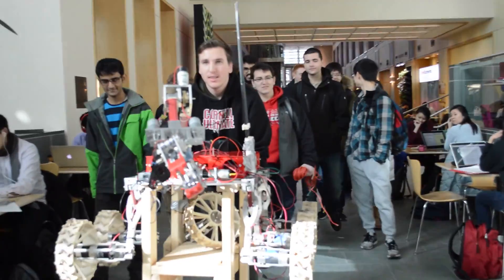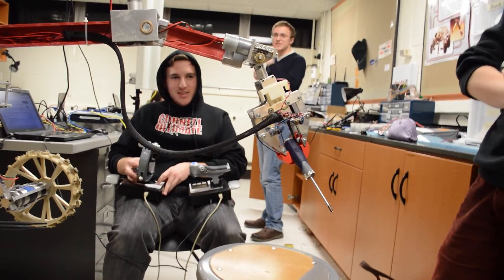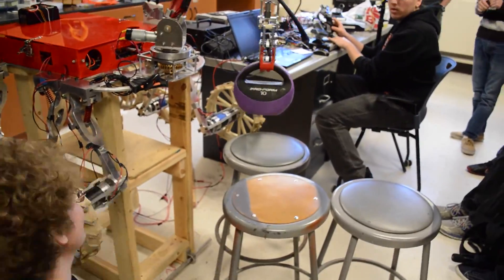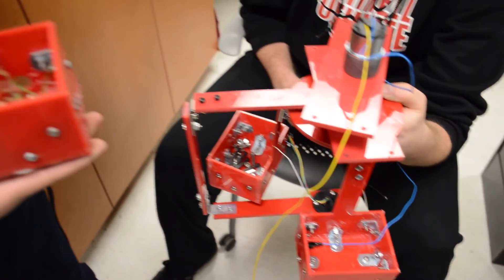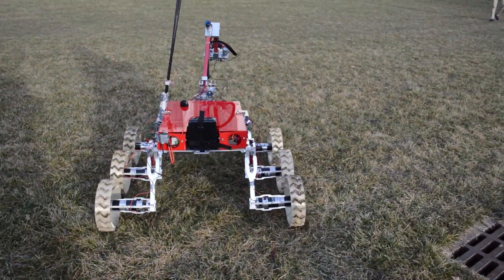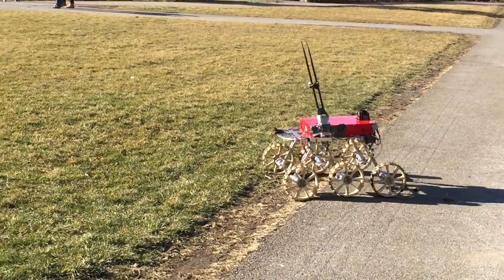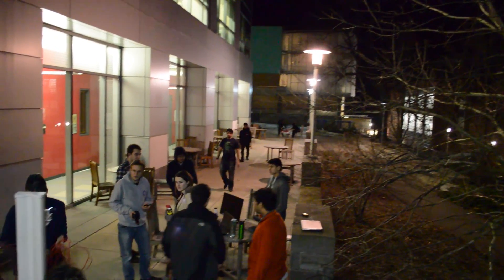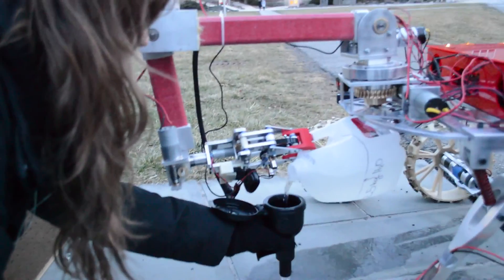Cornell Mars Rover - Team Progress 2016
Cornell Mars Rover is hard at work preparing for the 2016 University Rover Challenge. Here is what we have accomplished for the Critical Design Review stage!

Production: Arpit Sheth
Video Editing: Jun Su Park, Tyler Wang, Sean Viswanathan